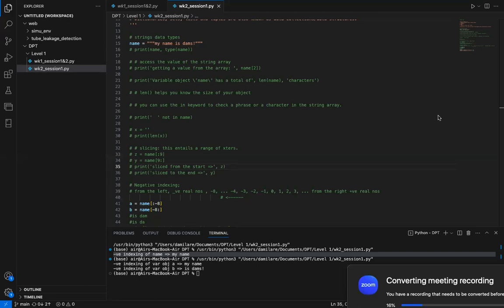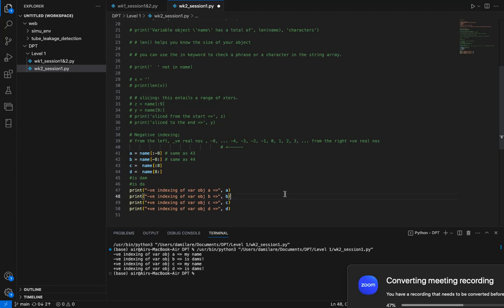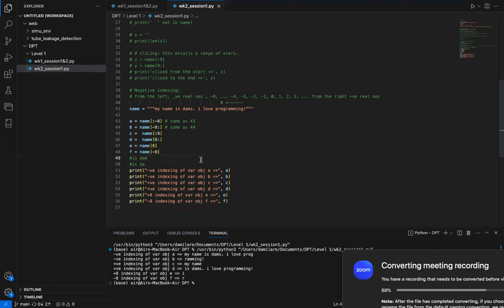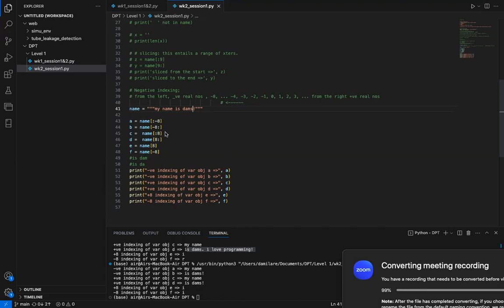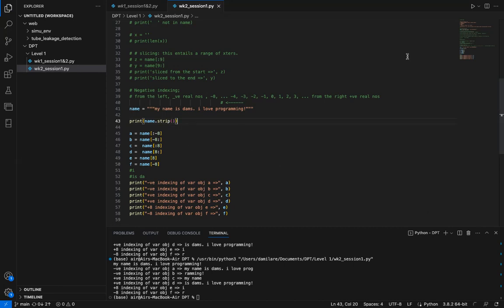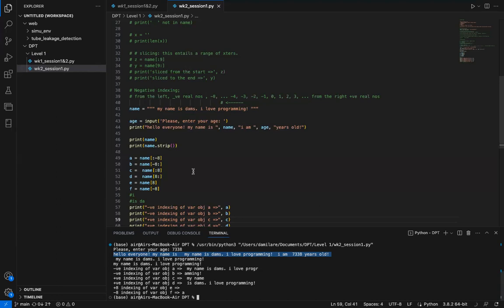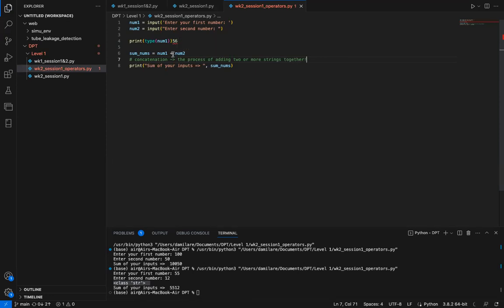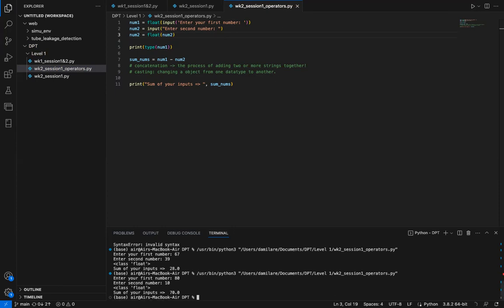wk2_session_1.5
This is the fifth session of the first class for week 2.